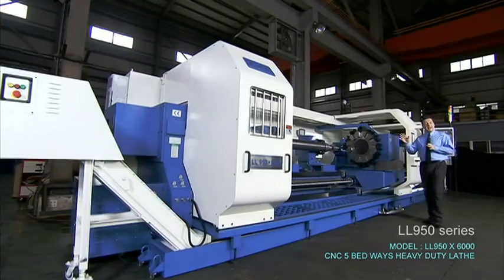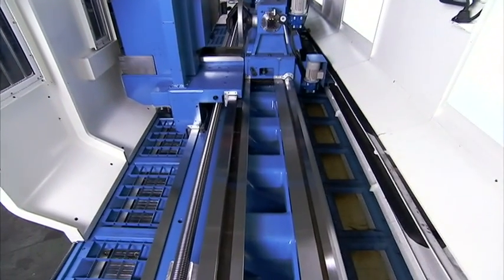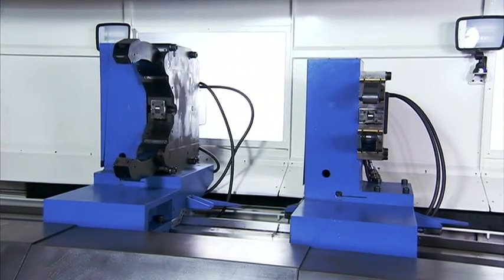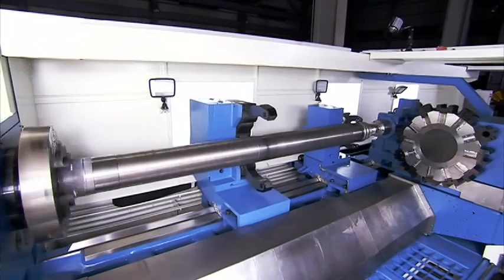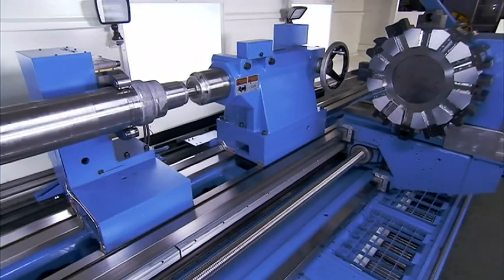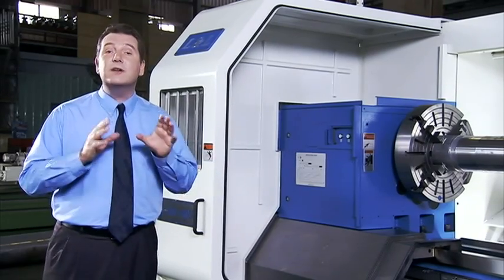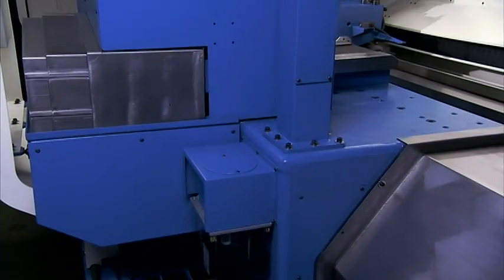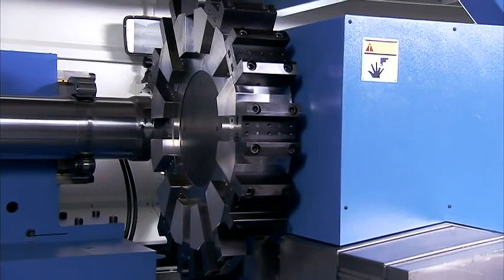LL950 v3 Y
Flervanget cnc drejebænk der kan bearbejde enmets fulde længde, selv om emnet understøttes af briller og pinol.